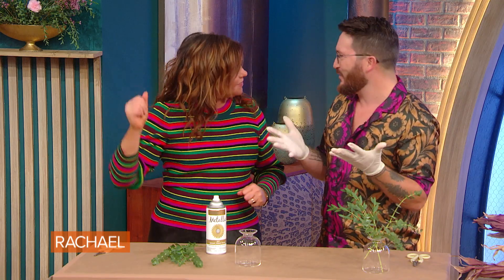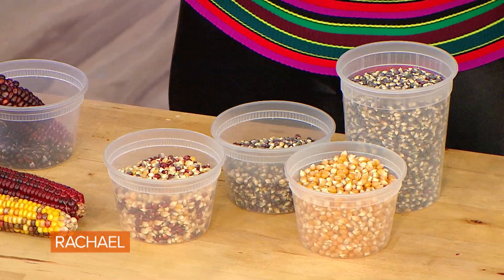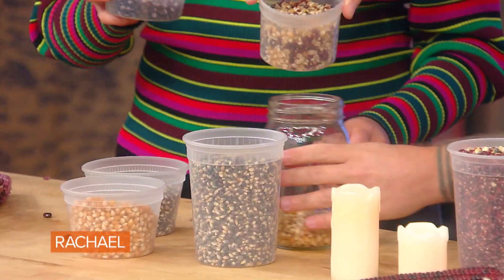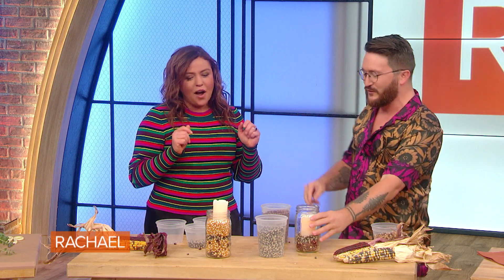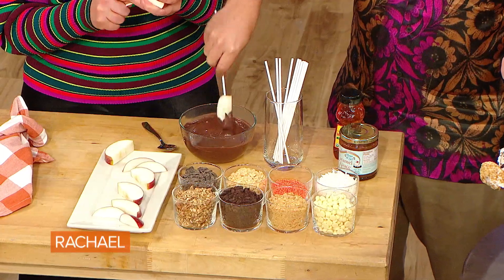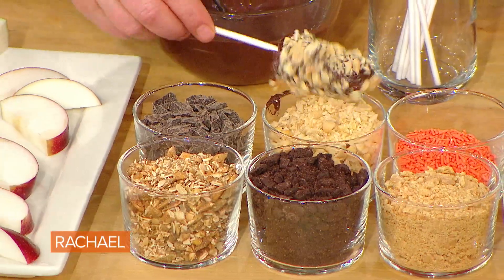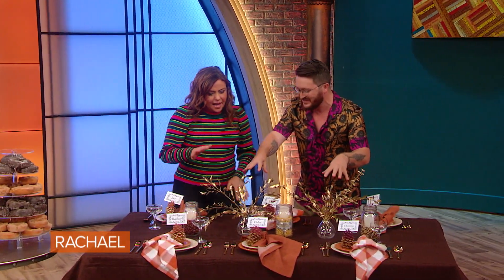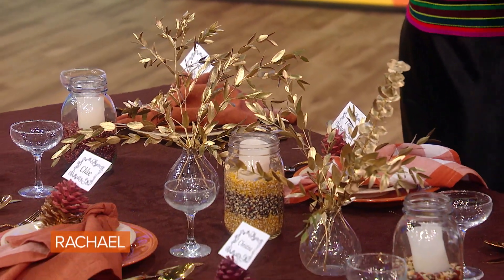How To Make Edible Dessert Décor | NYC Event Planner Jove Meyer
Chocolate-dipped apple slices do double duty as both a festive centerpiece for your table and a sweet after-dinner treat (that you don't even have to get up to serve)!